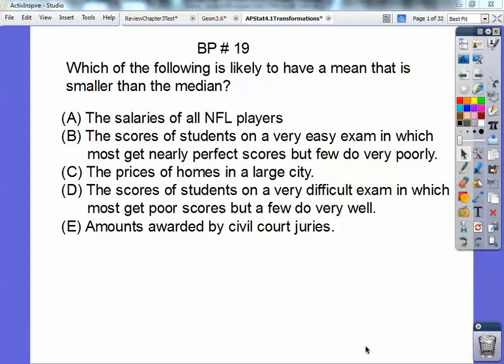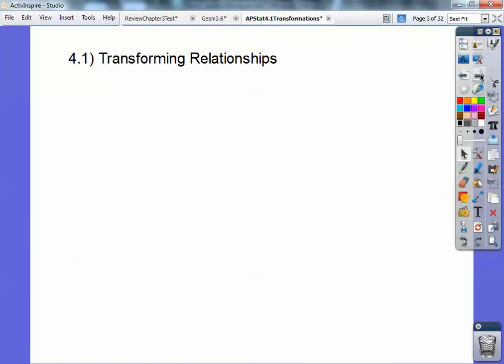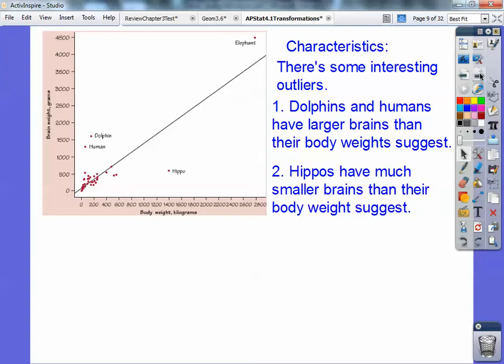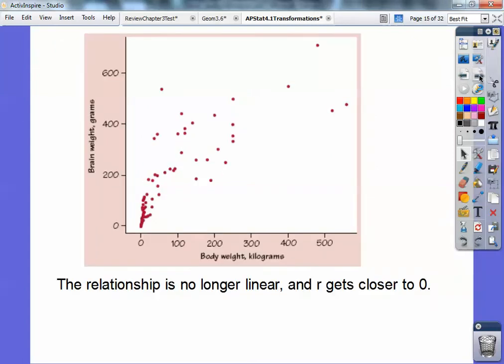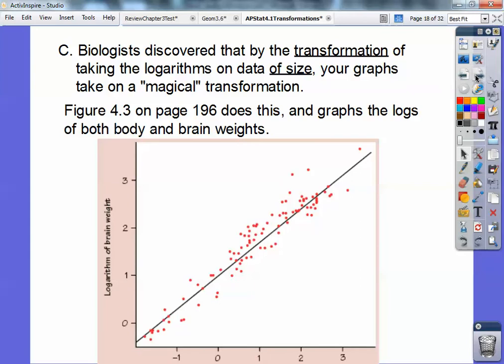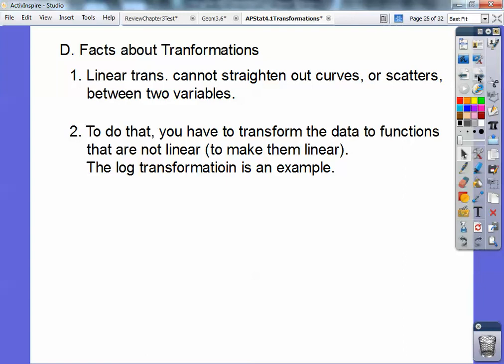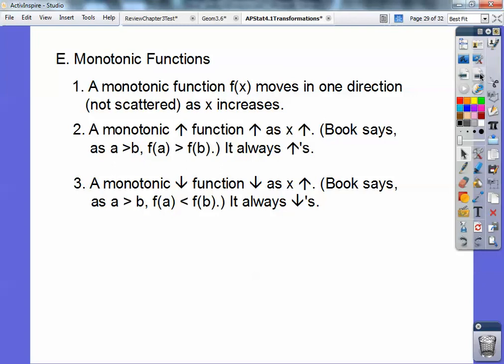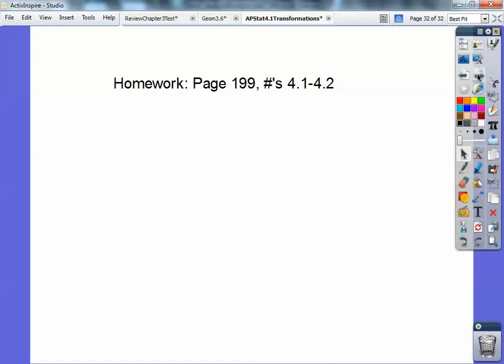Transformations - Section 4.1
This AP Statistics lesson shows you how to transfor your non-linear data using logarithms. It's almost magical how taking the logs of your lists in your calculators straightens out your data to make very accurate LSRL